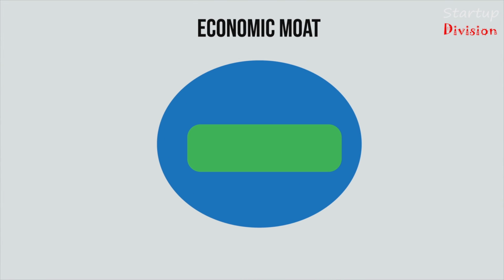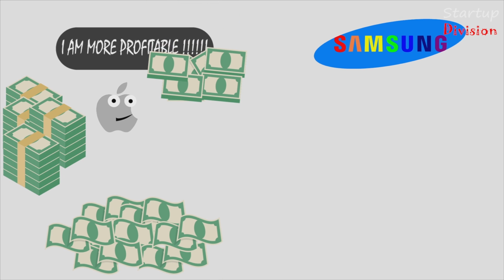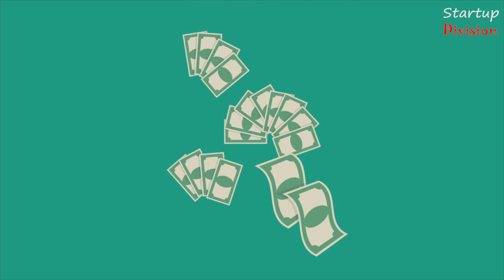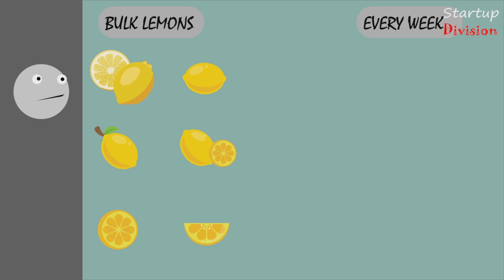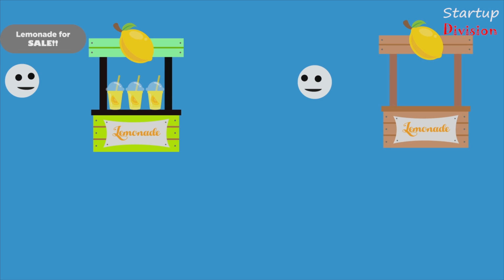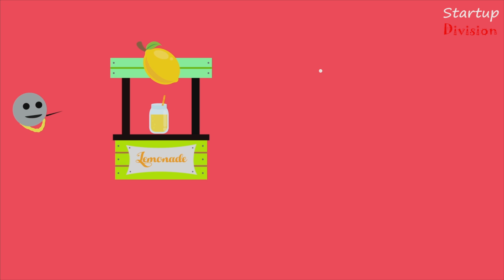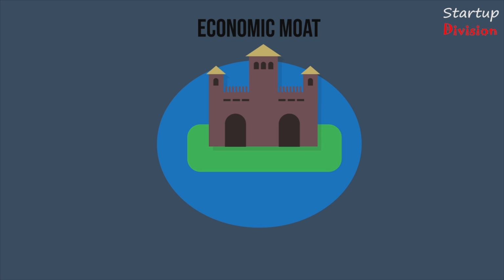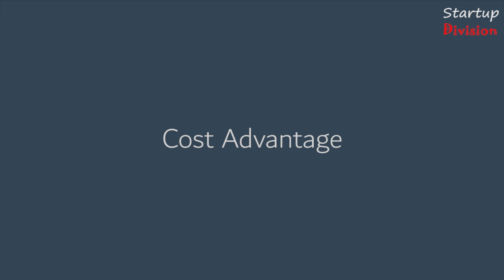Why Businesses like "Apple" Love Monopoly | Economic Moat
The term economic moat, refers to a business's ability to maintain competitive advantages over its competitors.

According to Warren Buffett who popularized the Economic Moat theory says Buffett explains why some businesses are profitable and not others:

“The single most important decision in evaluating a business is pricing power. If you’ve got the power to raise prices without losing business to a competitor, you’ve got a very good business. And if you have to have a prayer session before raising the price by 10 percent, then you’ve got a terrible business.”

In this video we look at "What exactly is an Economic Moat?" and "How exactly does it benefit a business in maintaining its dominance in the Market".

1) - Berkshire Hathaway - How it became a Conglomerate

2) - Competitor's of SpaceX | New Space Race 2020

Credits for Assets:
Freepik.com